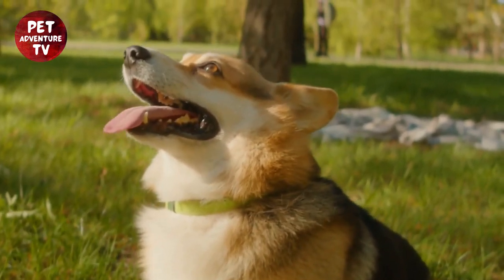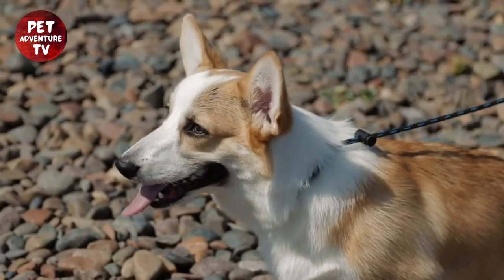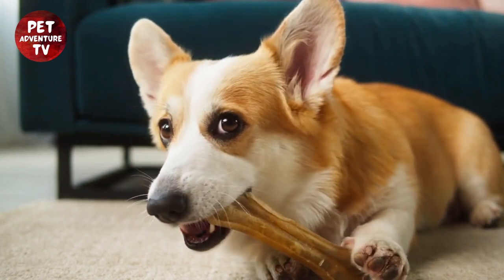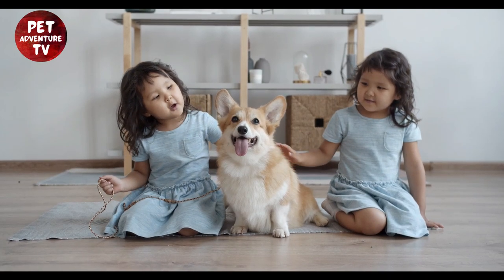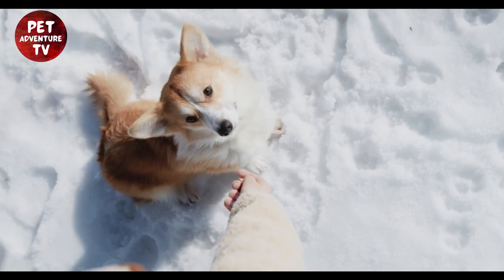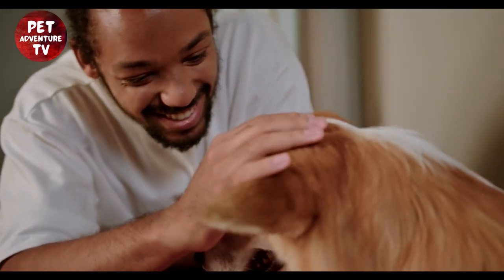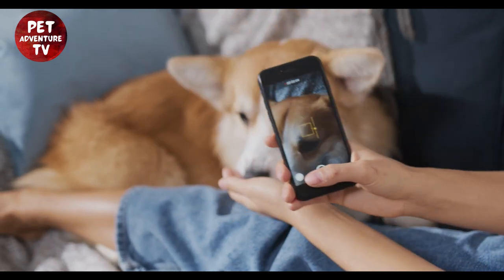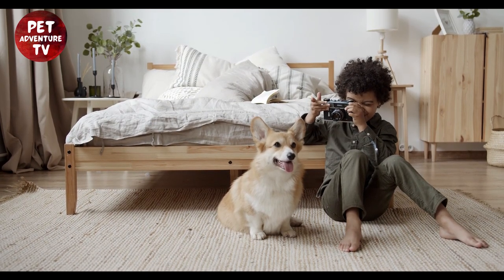Corgi Care on a Budget Money Saving Tips | Pet Adventure TV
Welcome to Pet Adventure TV, your go-to destination for all things pet-related! In today's video, we're diving into the world of budget-friendly Corgi care. We understand that providing the best for your furry friend doesn't have to break the bank, so we've got some fantastic money-saving tips just for you.

In this informative episode, we'll cover everything from affordable nutrition to creative DIY hacks that will keep your Corgi healthy and happy without straining your wallet. Whether you're a seasoned Corgi owner or a newbie, there's something here for everyone.

Here's a sneak peek of what you can expect:
🐾 Budget-friendly Corgi food options that don't compromise on quality.
🐾 Easy and cost-effective grooming tips to keep your Corgi looking their best.
🐾 Innovative toy and entertainment ideas that won't empty your pockets.
🐾 Health and wellness strategies to ensure your Corgi's well-being without overspending.

At Pet Adventure TV, we're dedicated to providing practical advice to pet lovers, and this video is no exception. Saving money while providing top-notch care for your beloved Corgi has never been this accessible.

If you have any questions or additional tips to share, please leave them in the comments section below. We love hearing from our viewers!